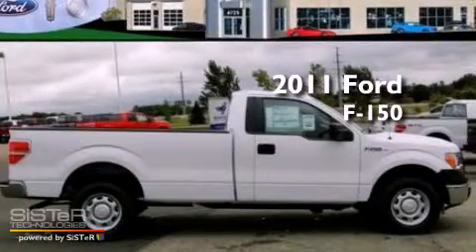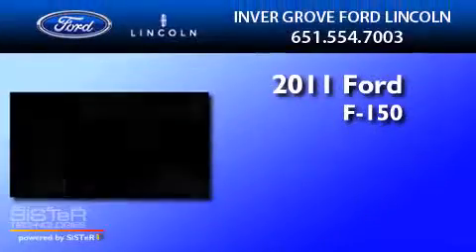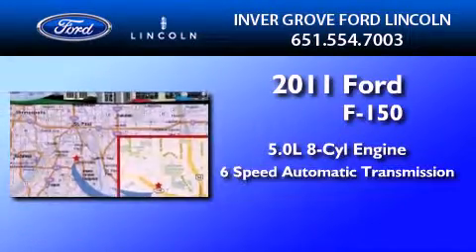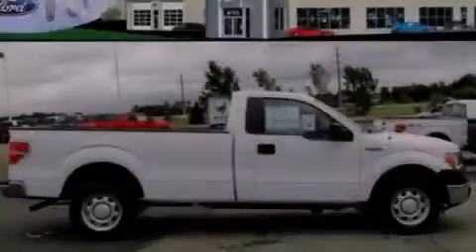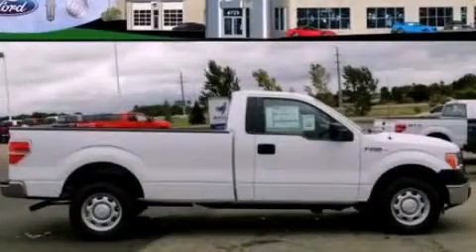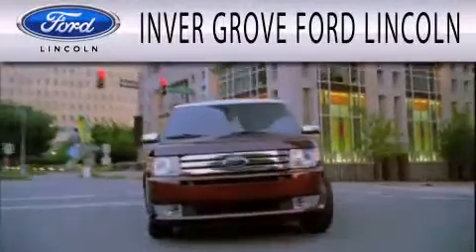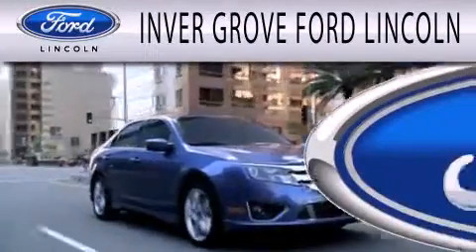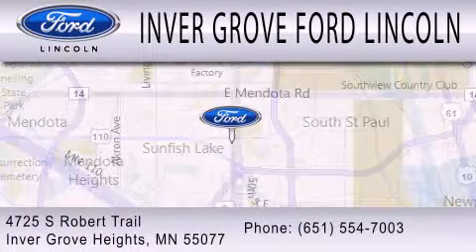2011 FORD F-150 MN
Year : 2011

 Make : FORD

 Model : F-150

 Engine : 5.0L V8

 Trans . : AUTO 6SPD

 Exterior : OXFORD WHITE

 Miles : 10

 4725 S Robert Trail